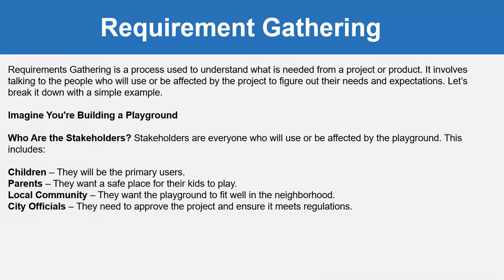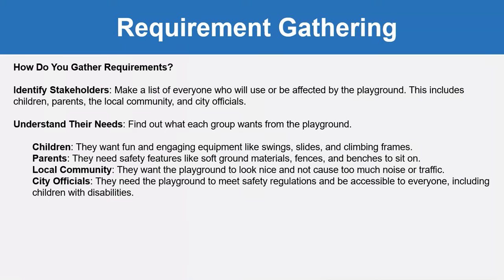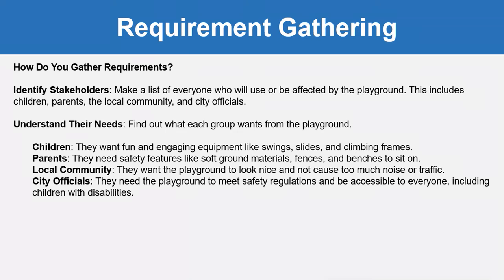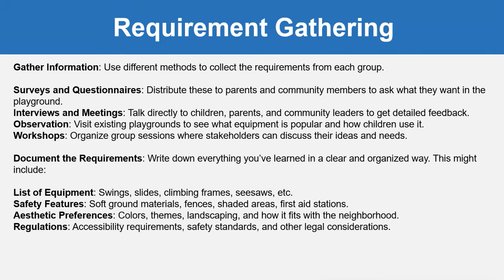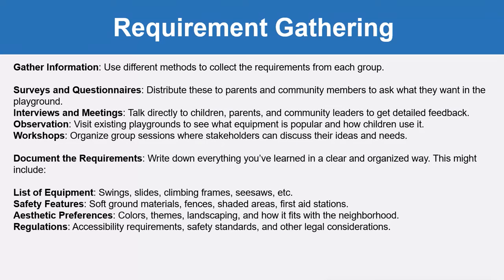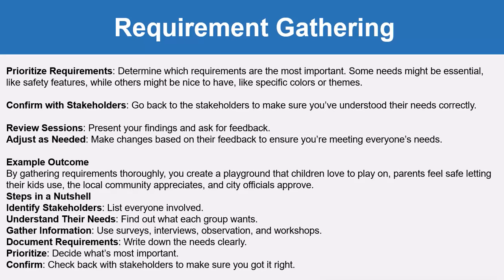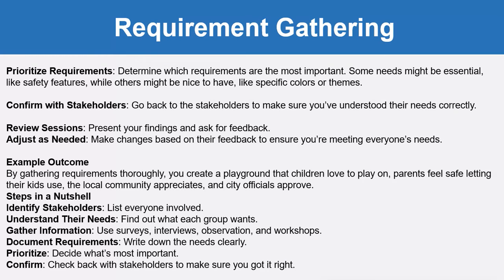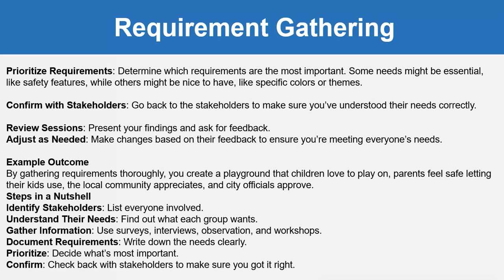Requirement Gathering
Requirements Gathering is a process used to understand what is needed from a project or product. It involves talking to the people who will use or be affected by the project to figure out their needs and expectations